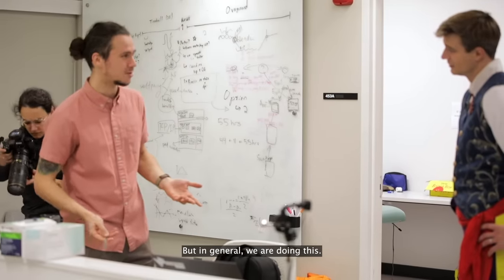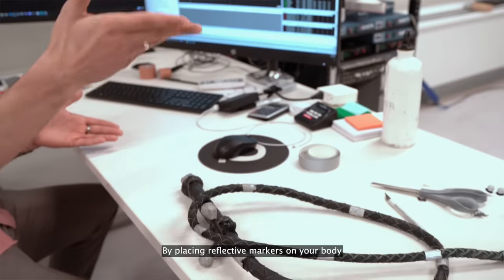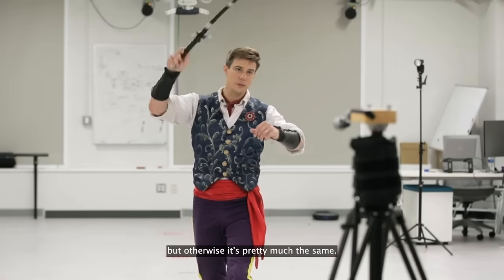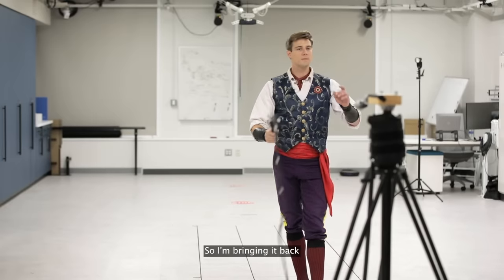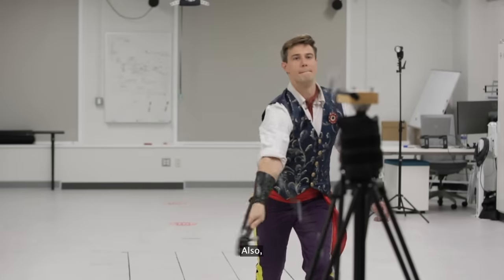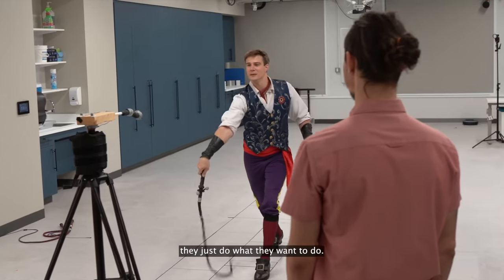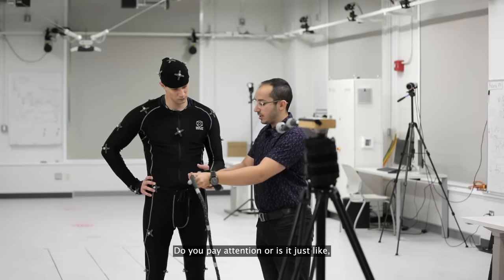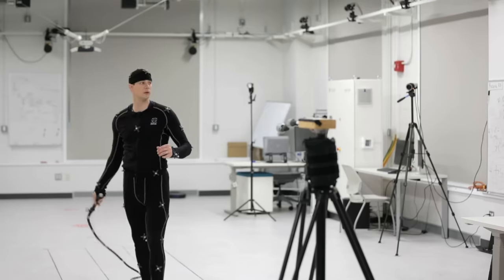Cracking Whips FOR SCIENCE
Northeastern University's Action Lab brought me out to crack some whips and see how the human body exercises motor control with non-rigid objects.